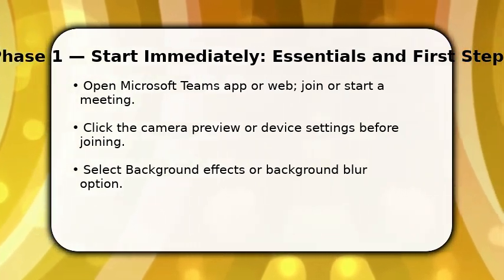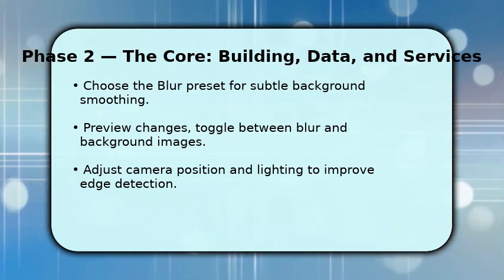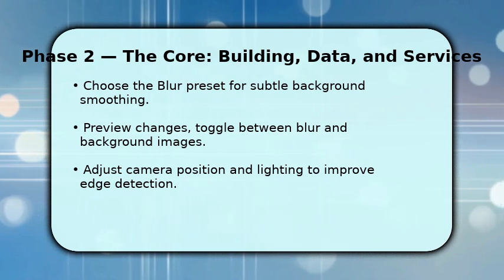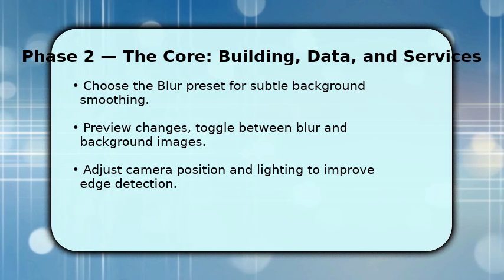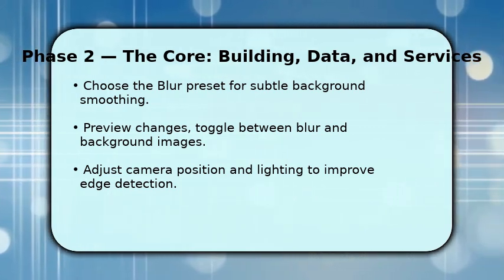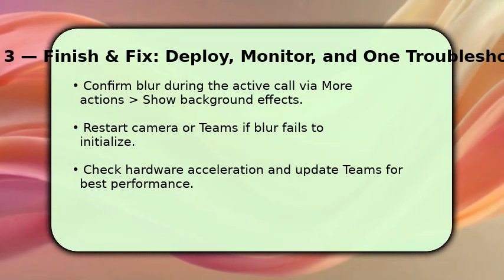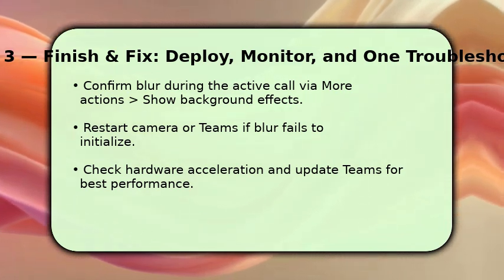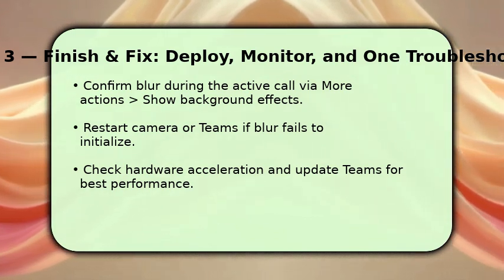How to Make Background Blur in Teams Video Call - Easy Guide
How to Make Background Blur in Teams Video Call - Easy Guide | 🔒 Surfshark VPN Deal — Stay private and secure. $1.99/mo + 3 Months Free ▸

Learn how to apply background blur during Teams video calls for a professional and distraction-free meeting experience. This easy guide walks you through the steps on your computer, ensuring privacy while maintaining engagement with colleagues.

background blur, Teams Video Call Privacy, video call background control, blur effect Teams Meeting, professional video calls Tech Guide